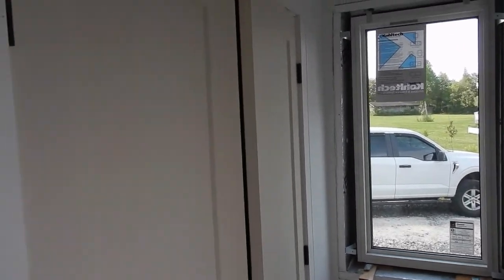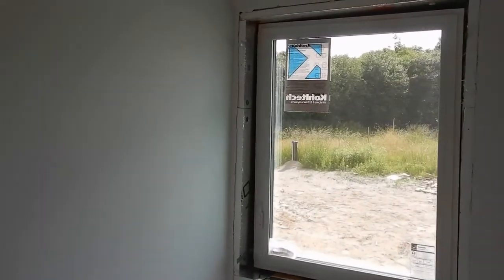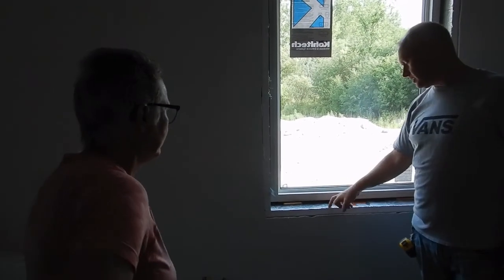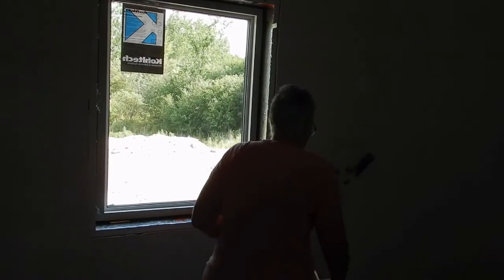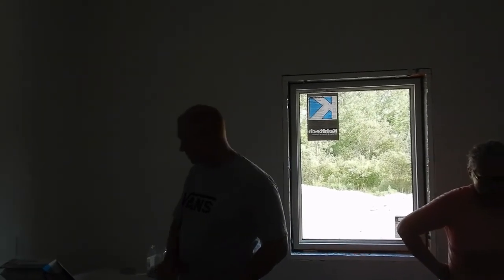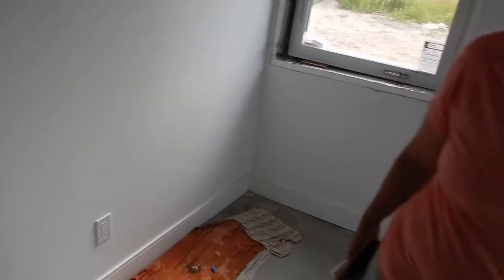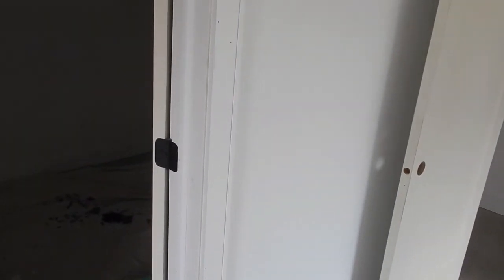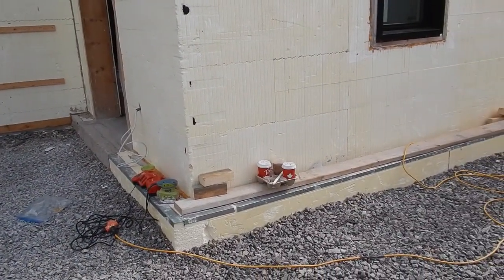Installing windows and sliding doors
In the rush to complete enough of the house so that we can get an occupancy permit, the windows and doors need to be installed. This video shows some of those processes as well as a number of other installations. The place was very busy with electiricians, and the contractor's crew on site. Many of the lights are in place. There is even a temporary front door. The work continues tomorrow even though it is a national holiday.